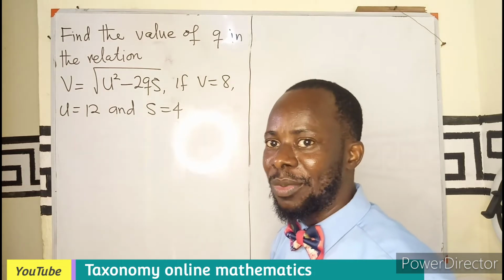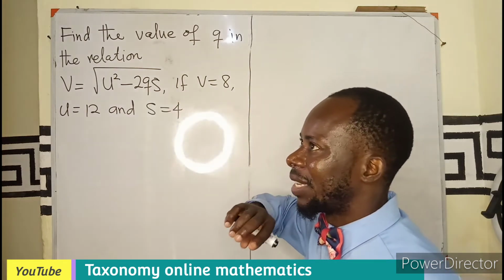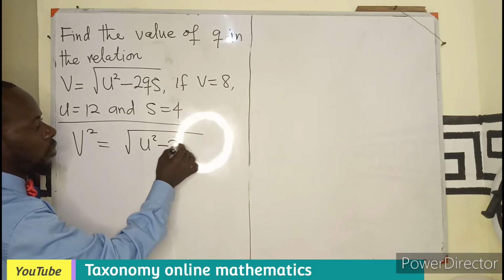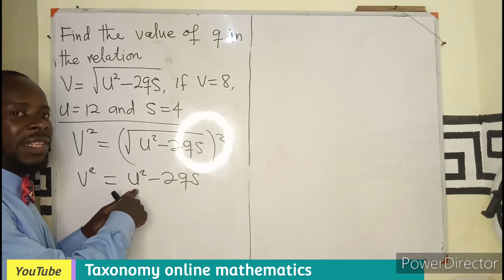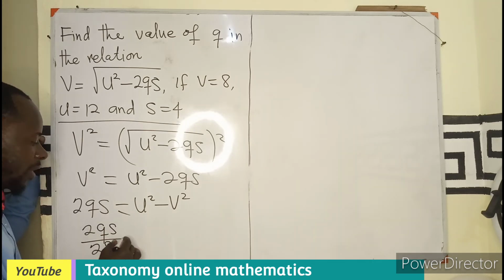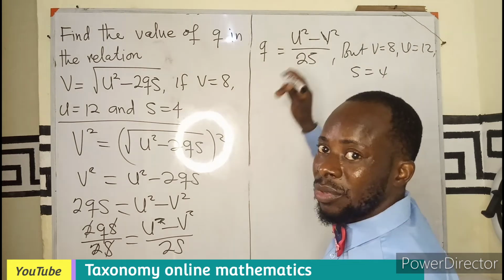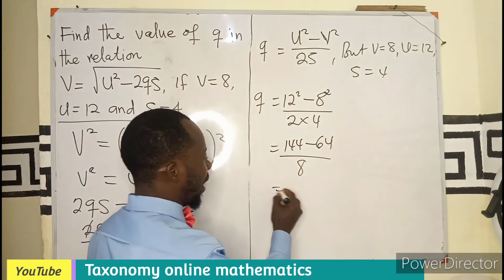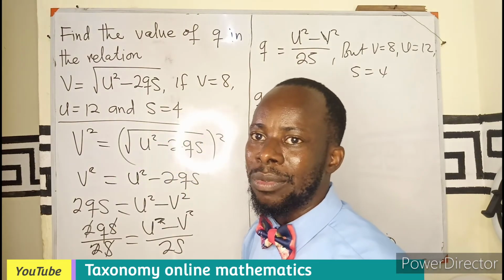Solving a question on the Change of subject and substitution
Vivid explanation on how to do a change of subject and substitution.